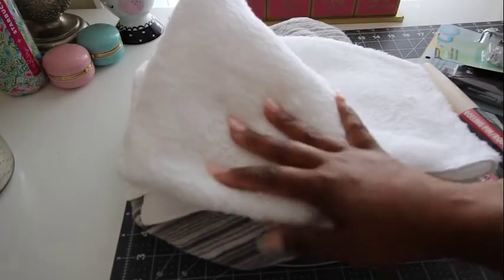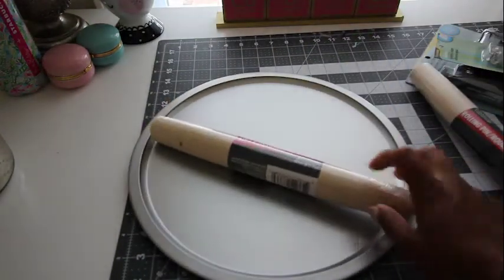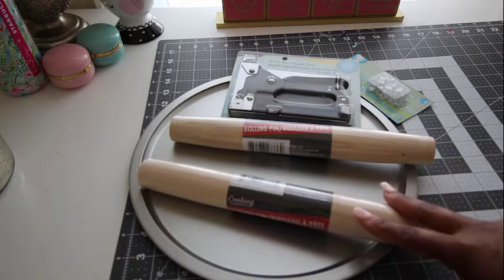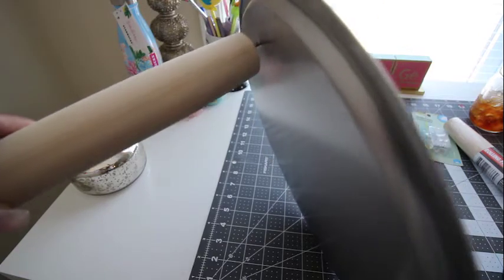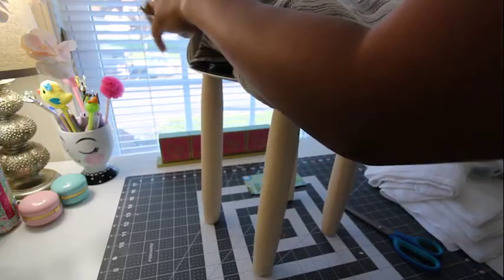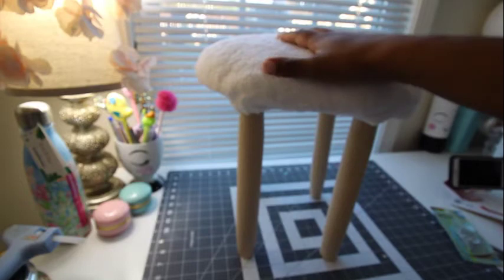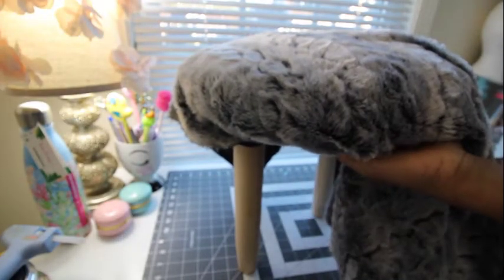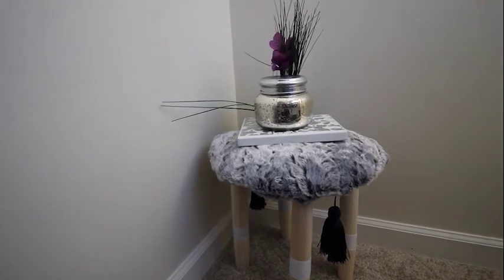How to Transform Rolling Pins and a Pizza Pan Into a Side Table/Foot Stool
Hi There!
I wanted to share this simple diy with you. I'm using it as a side table in my craft room. I might even use it to elevate my feet from time to time. I wouldn't encourage you to use it as a seat! More like something cute to look at and store items. Most items came from Dollar Tree.